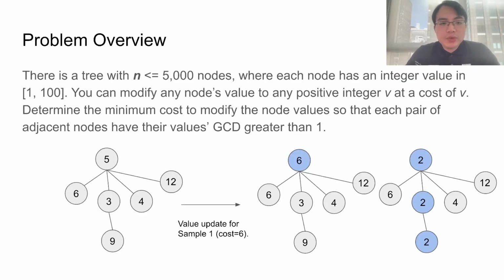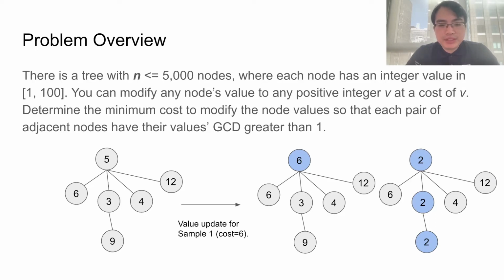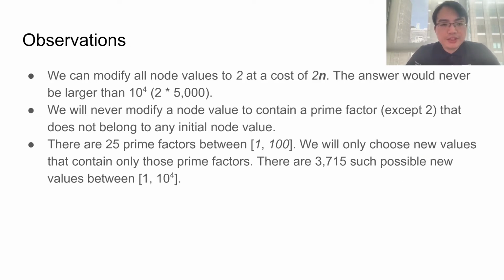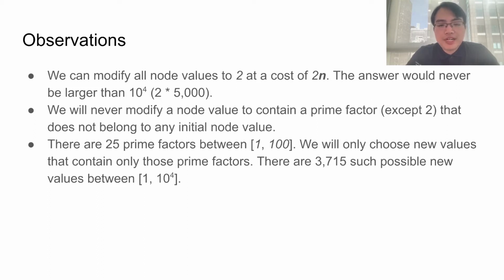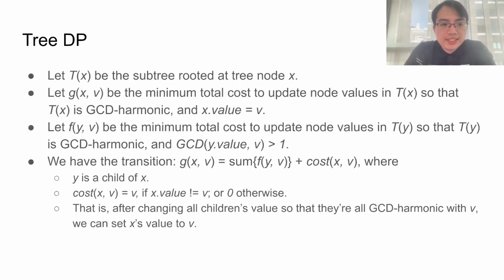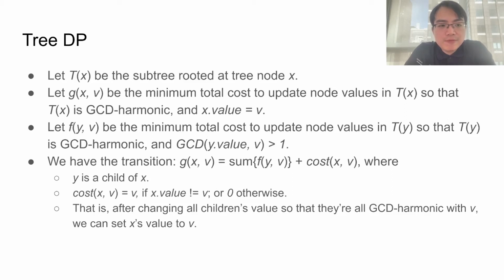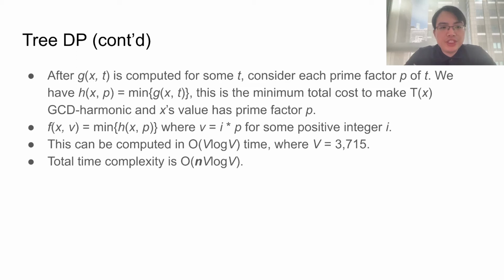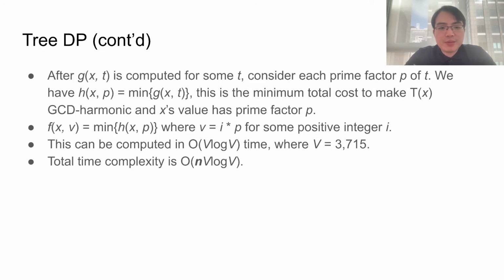ICPC NAC 2022 Solution Video for Problem E: GCD Harmony